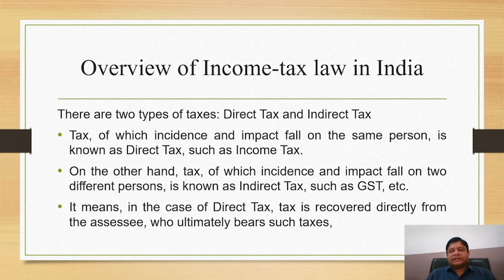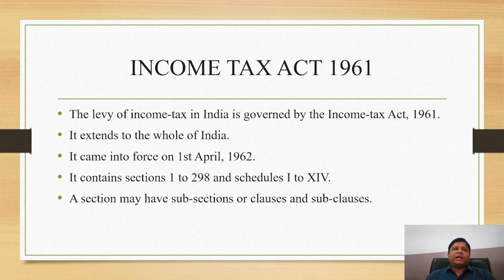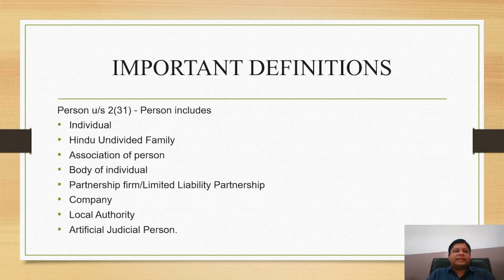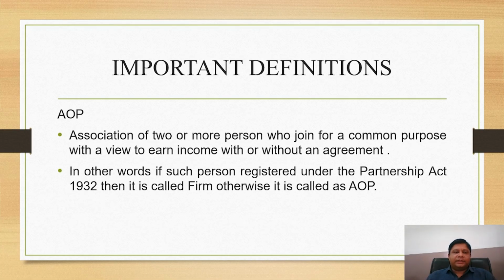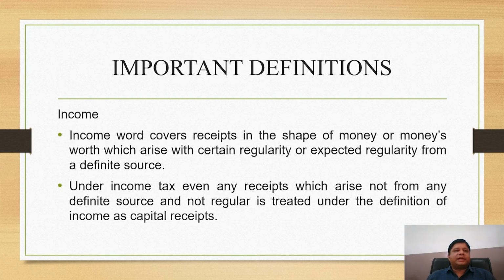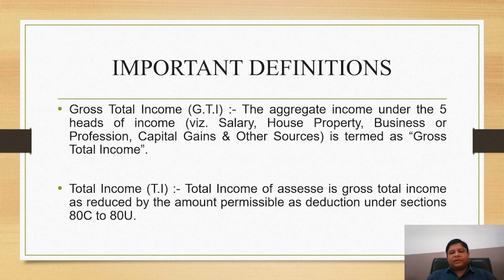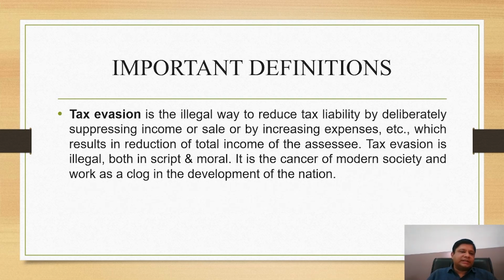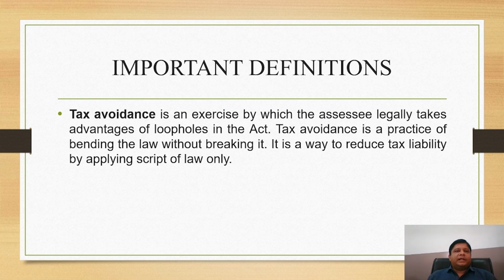Block-1 L 1 INTRODUCTION TO INCOME TAX